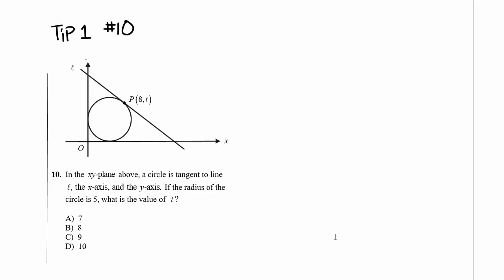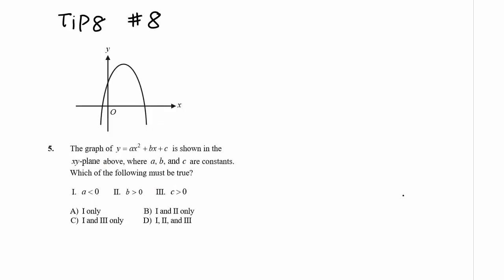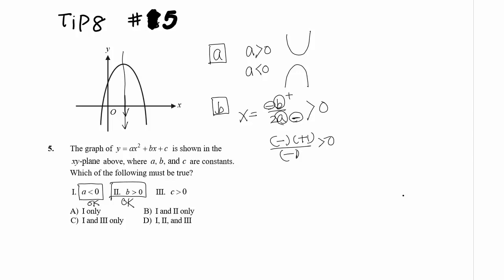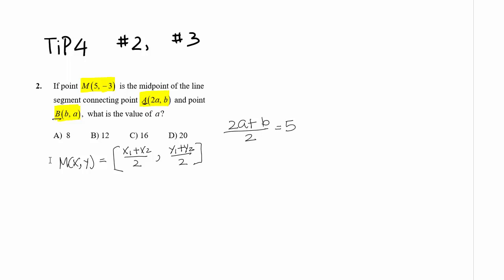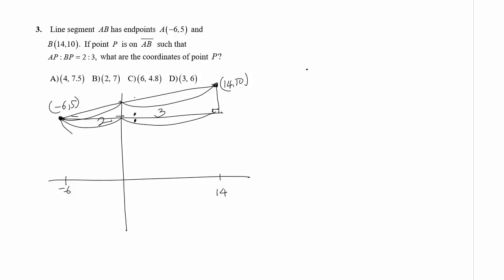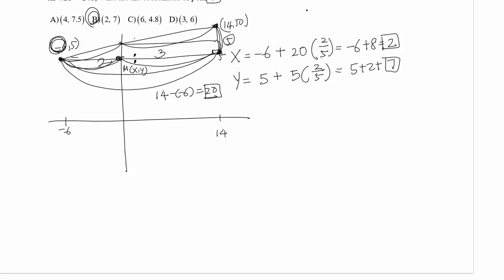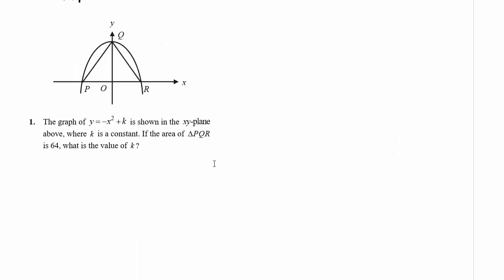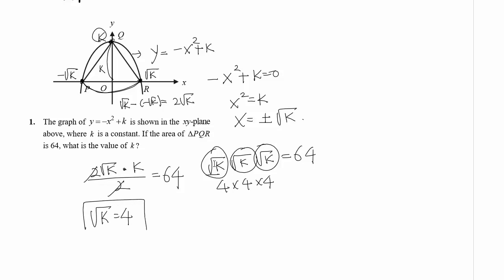Dr. John Chung SAT Math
Tip1 #10,    Tip 8 #5,    Tip 4 #2,#3 ,   Tip 12 #1
More explanations by request.SA